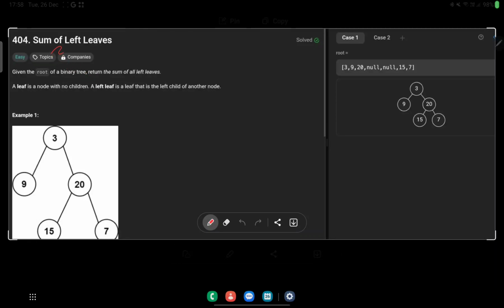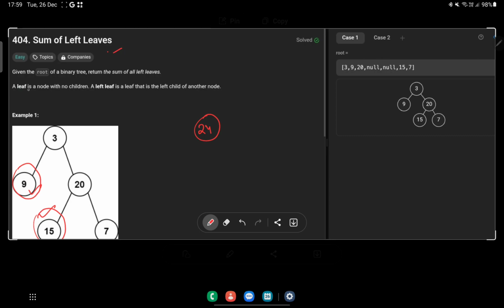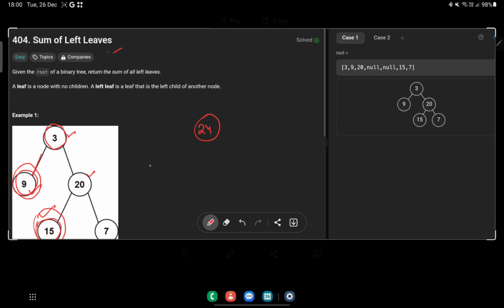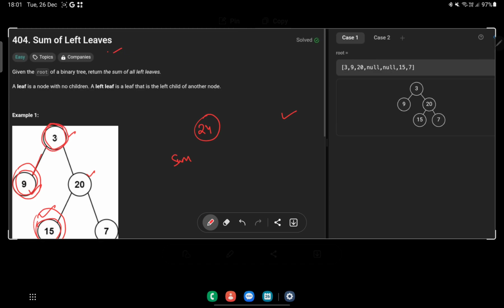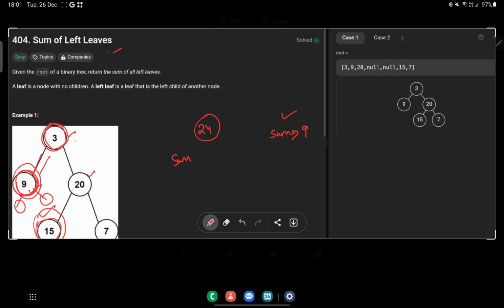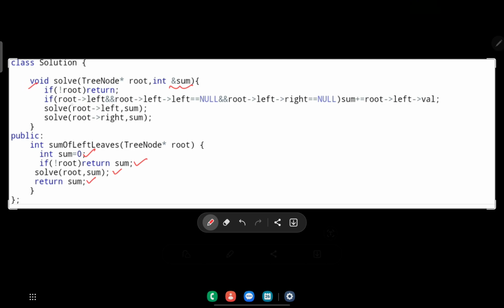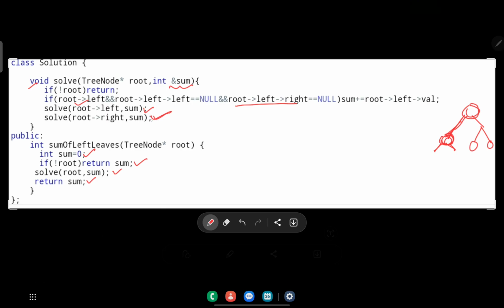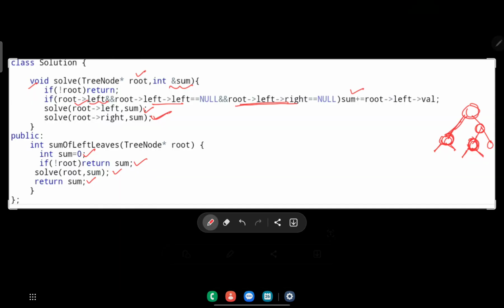Sum of left leaves|| leetcode 404